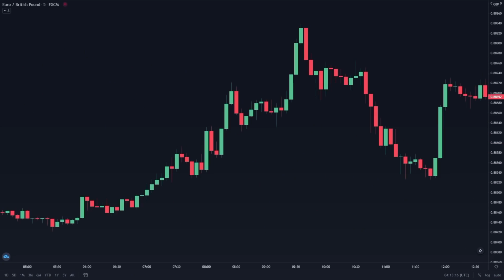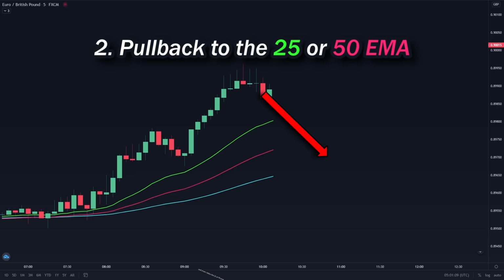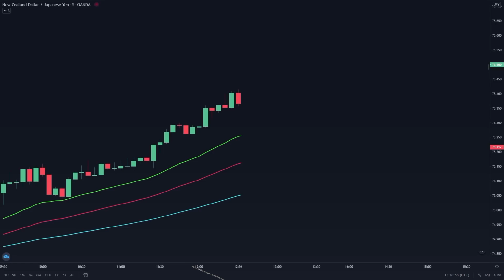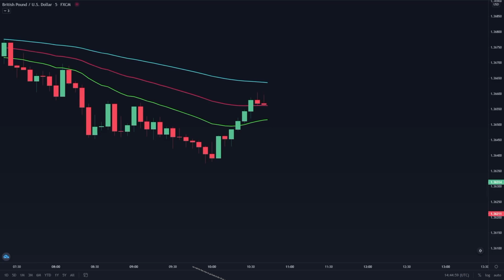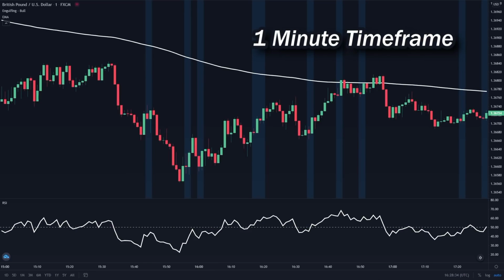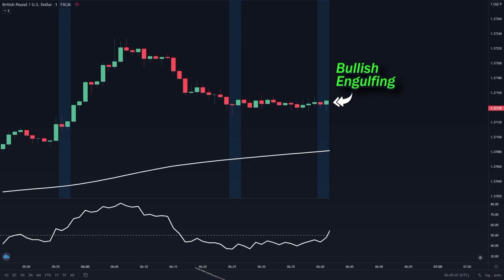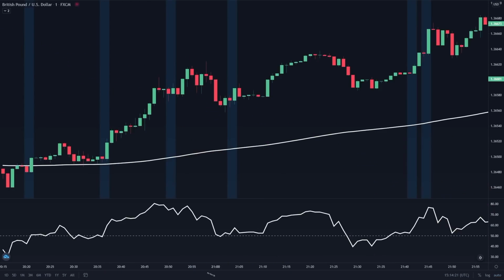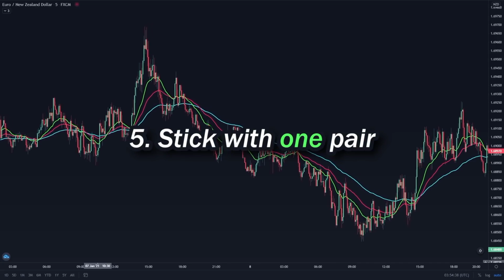5 minute scalping strategy crypto using 3 EMA indicators 95% win rate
5 minute scalping strategy crypto using 3 EMA indicators 95% win rate

2,3 trade signals per day
Free
with 20x leverage
CryptoIQ Trader

20, 25 Trade signals per day
95% accurate and only can 1 2 trade hit stop loss
Premium
with 20x levearge
per trade profit minimum 30% and maximum 100% to 200% with in one day
200 usdt fee
CryptoIQ admin